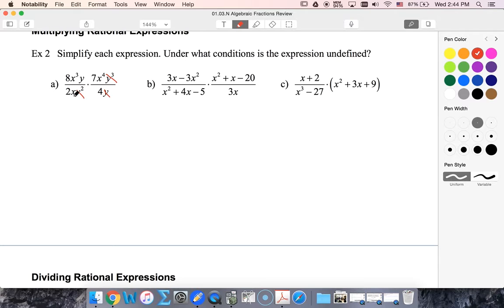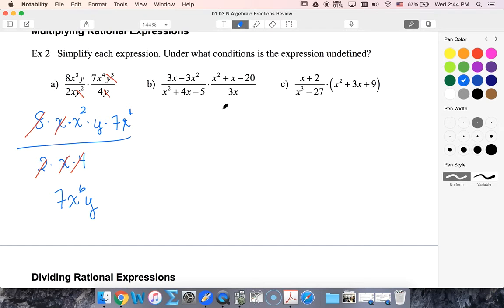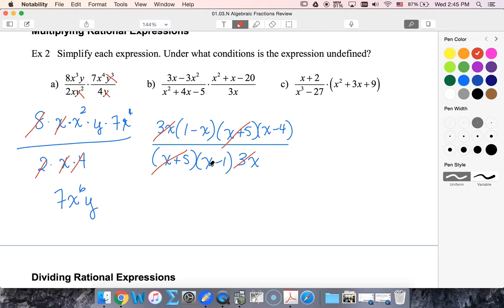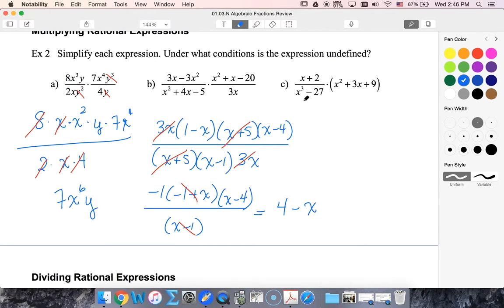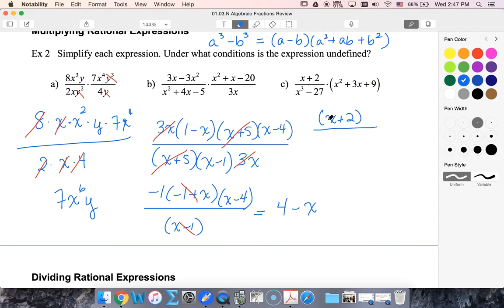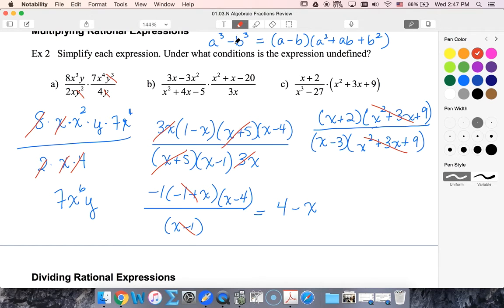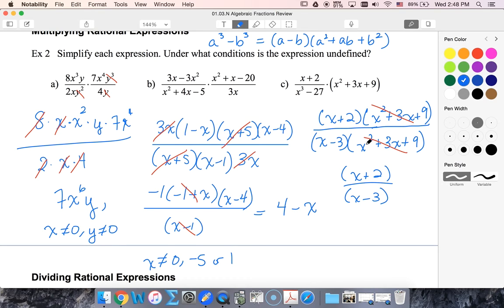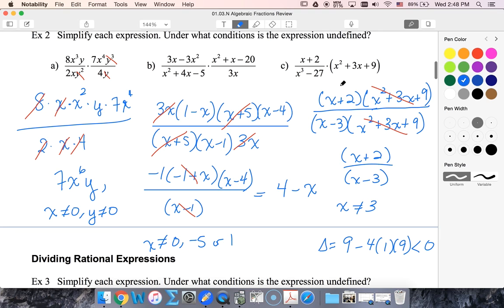03 Ex2 Simplifying Rational Products